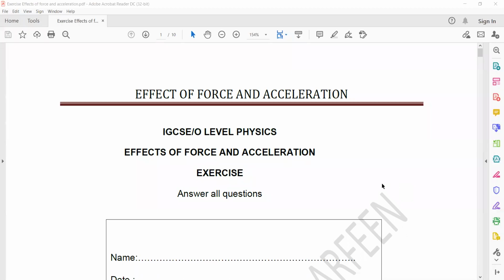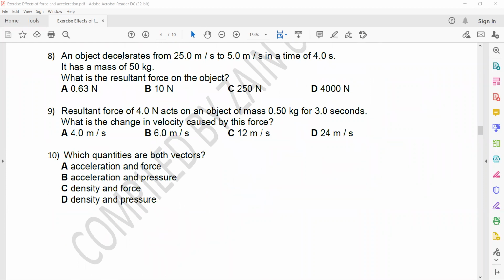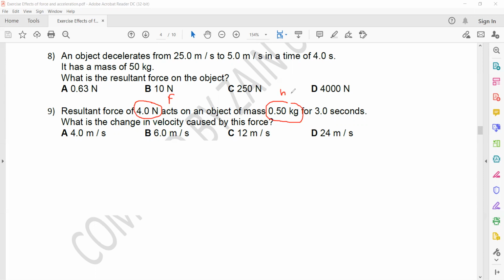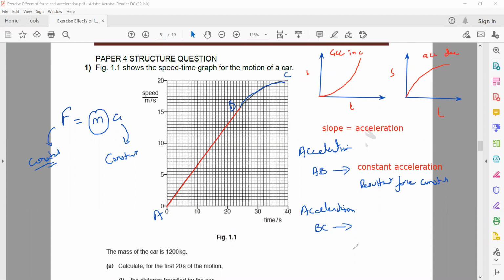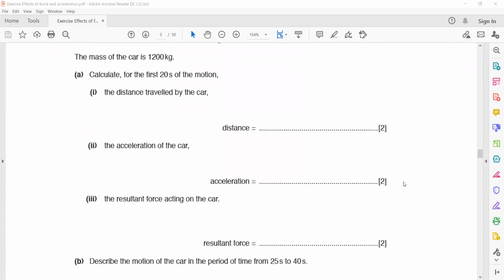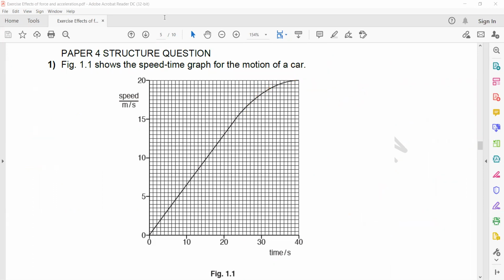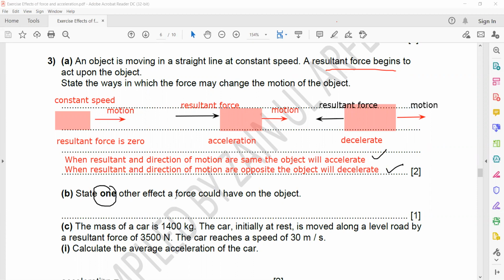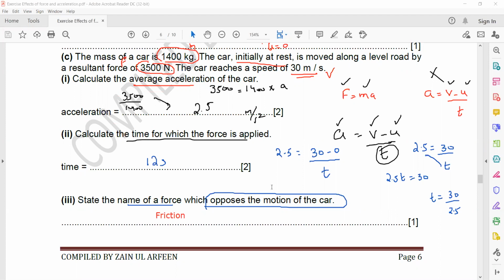Force Mass and Acceleration Question Cambridge IGCSE O level Physics 0625 0972 5054 Lesson 21 a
Force Mass and Acceleration Question